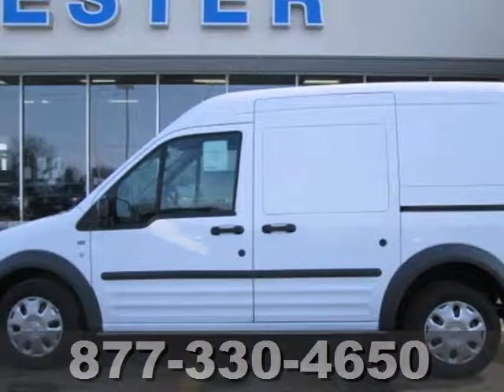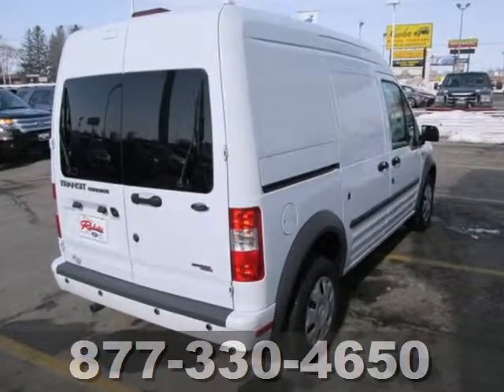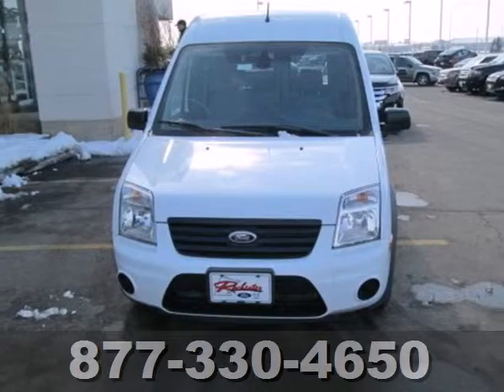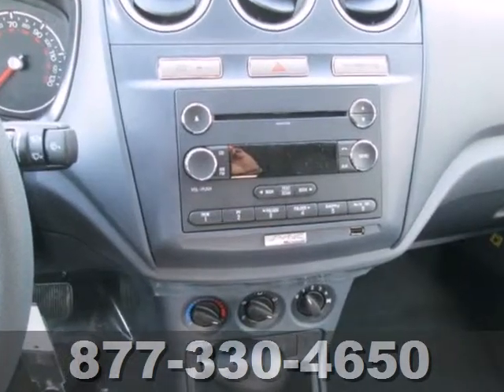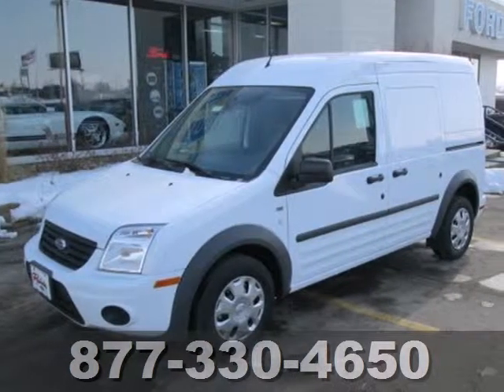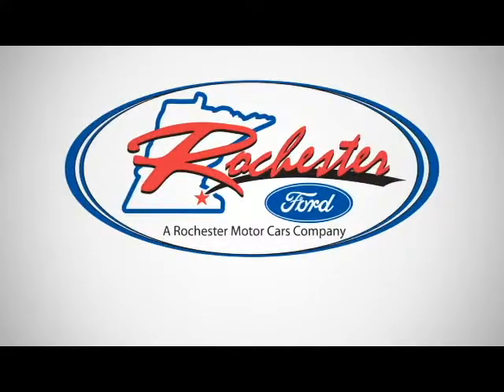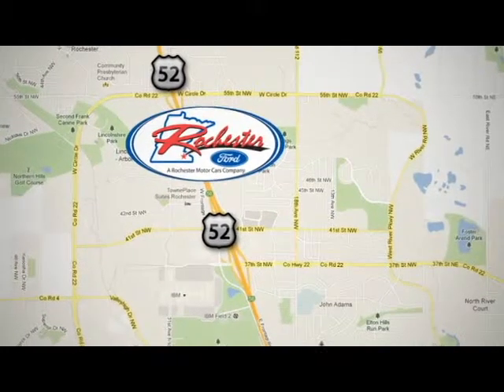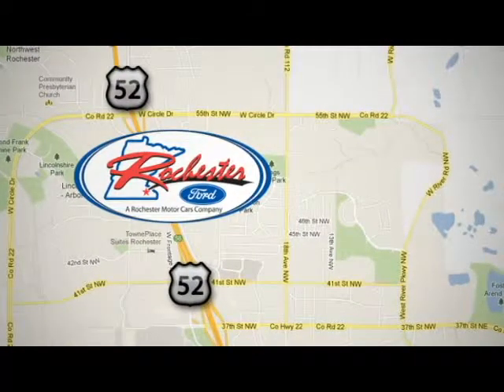2013 Ford Transit Connect Rochester Minneapolis, MN #136124 - SOLD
Year: 2013
Make: Ford
Model: Transit Connect
Trim: 114.6 XLT w/rear door privacy glass
Engine: 2.0 L 4 Cyl. Cyl.
Stock #: 136124

Address:
4900 Hwy 52 North